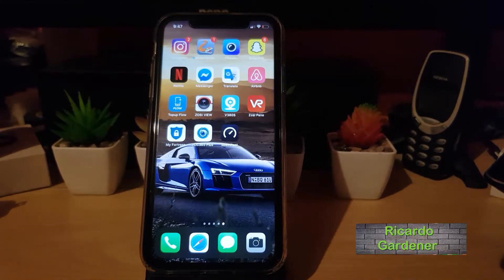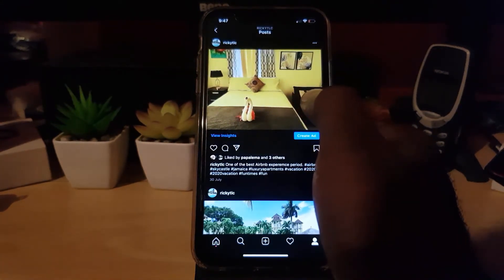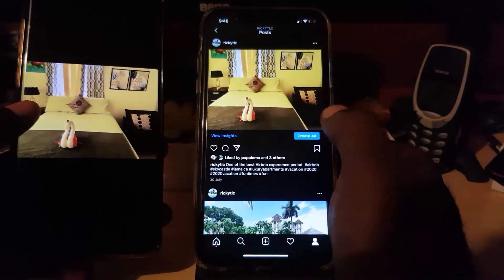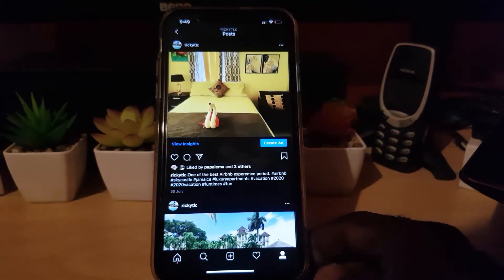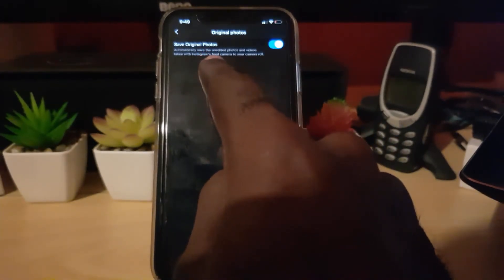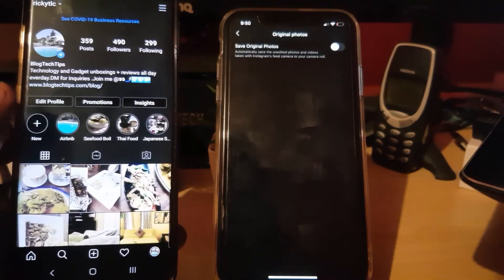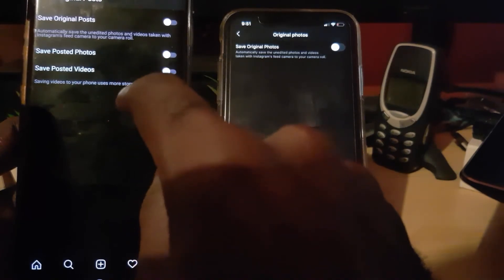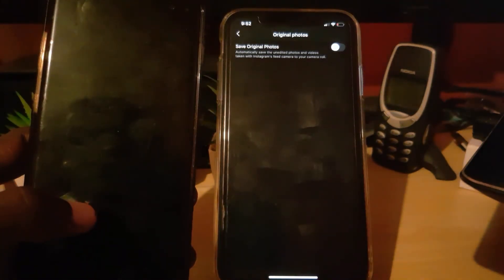Stop Instagram Saving to Camera Roll (Extra Pictures/Video in Gallery)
This guide will show you How to Stop Instagram Saving to Camera Roll. This can take up lots of space and waste your precious storage as all uploaded or edited pictures with added filters are saved again to camera roll. Stop Instagram saving edited photos as it does by default.

This one will work for both iPhone and Android. In the video I show how to do this on both iPhone (iOS) and android separately.